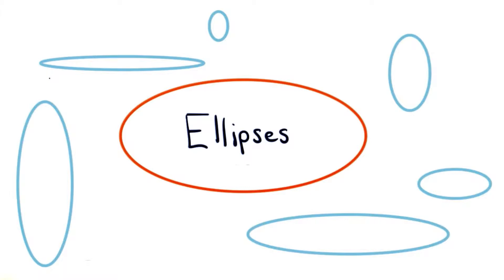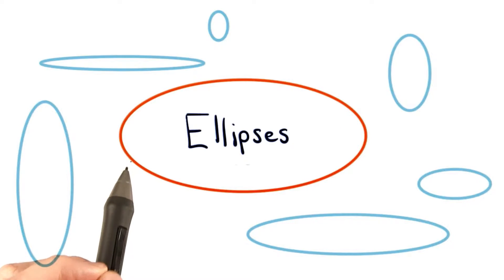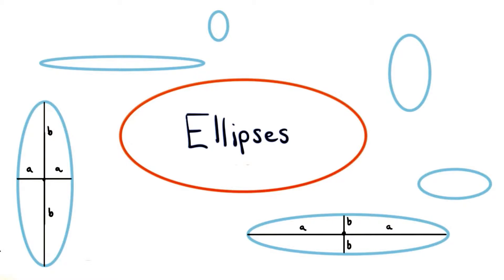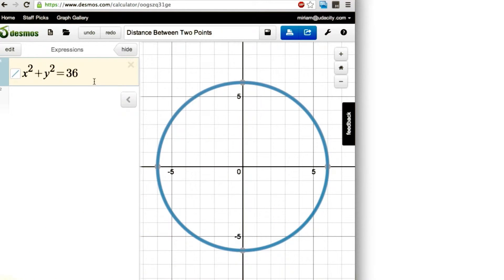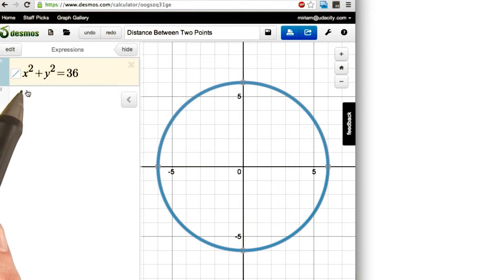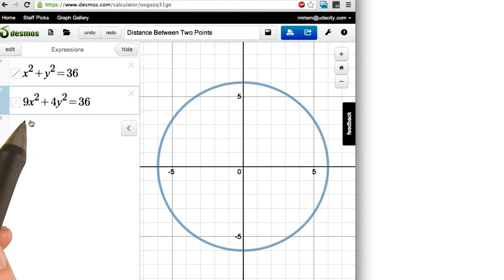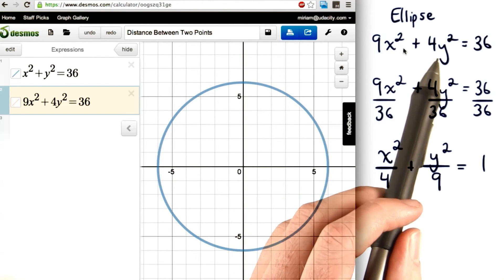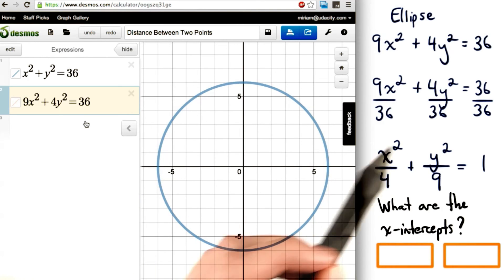X-intercepts - Visualizing Algebra